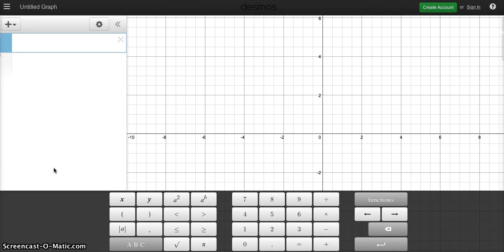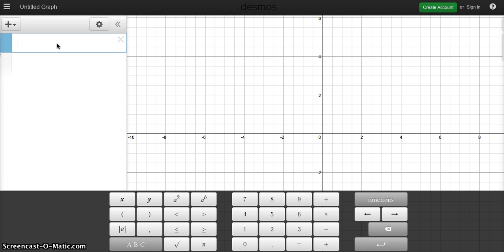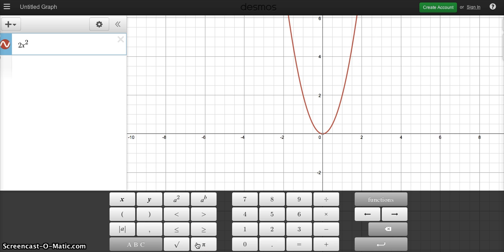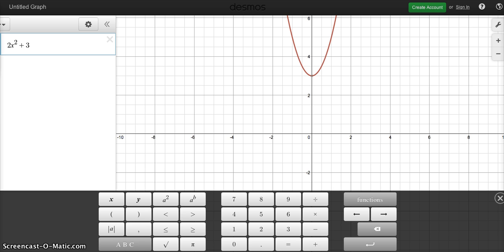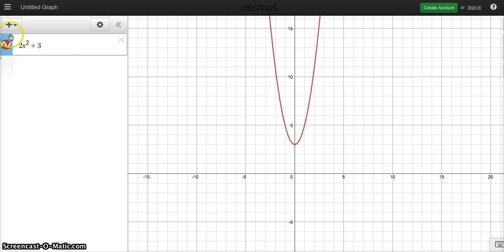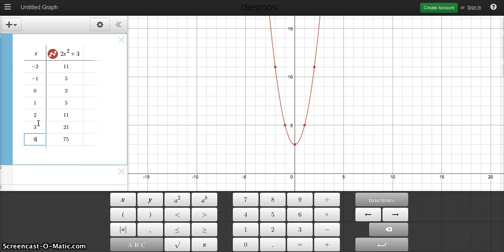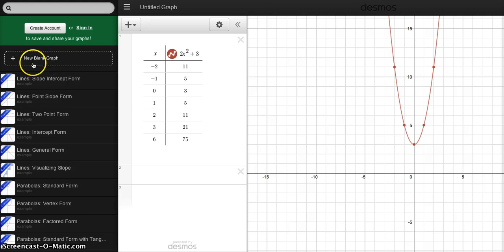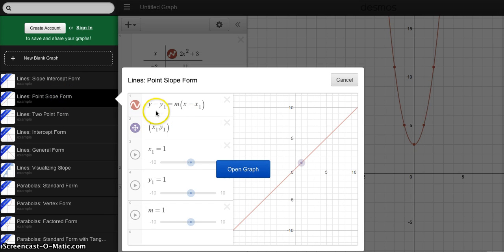Online Graphing Calc Tutorial